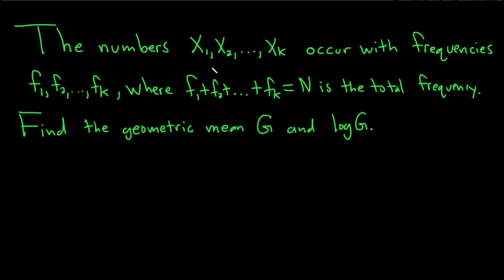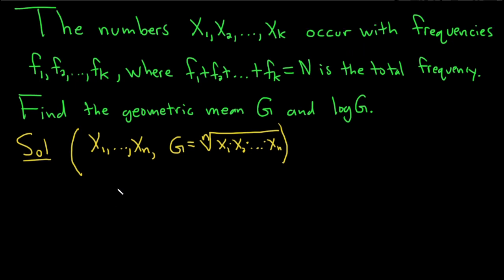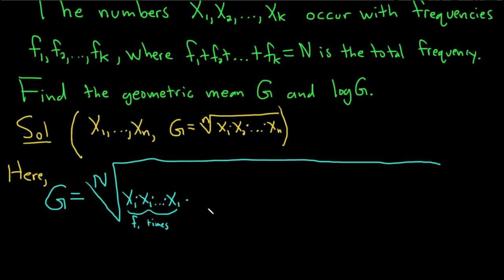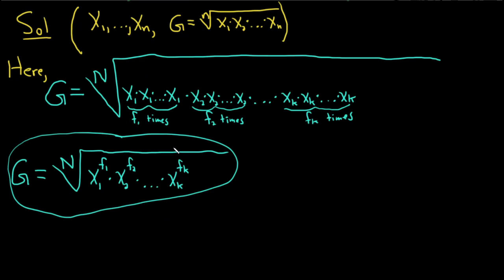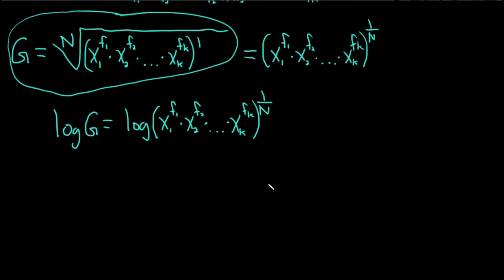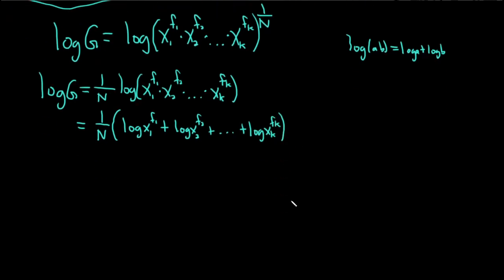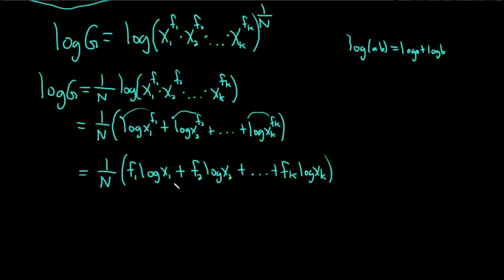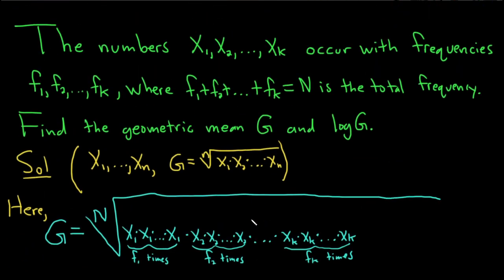Find a Formula for the Geometric Mean G and log(G) given Data and Their Frequencies